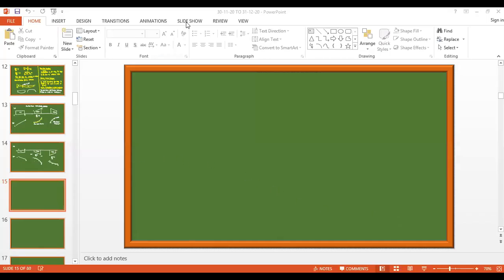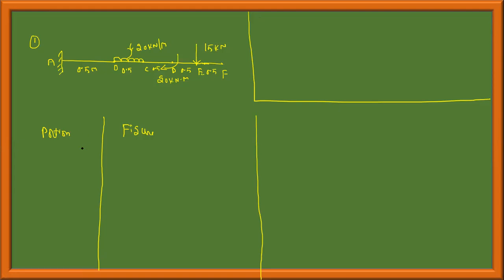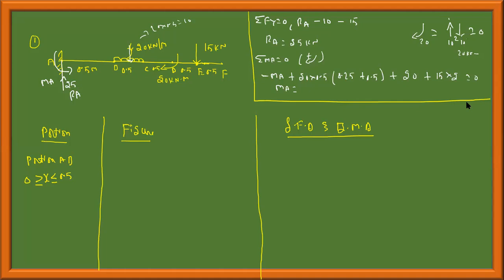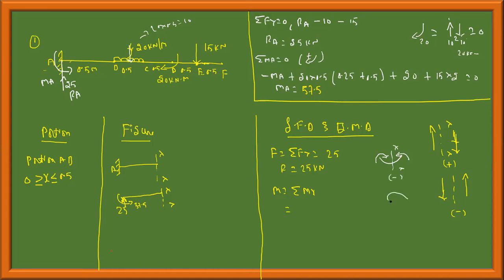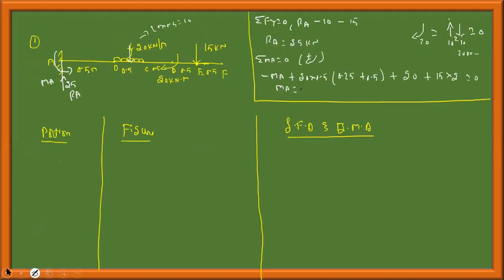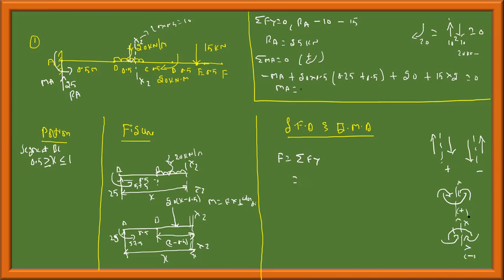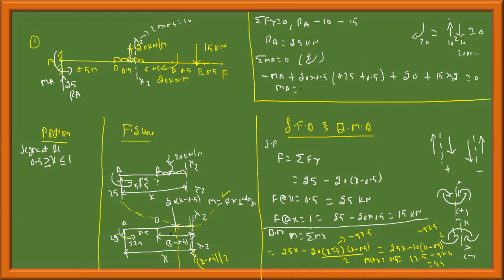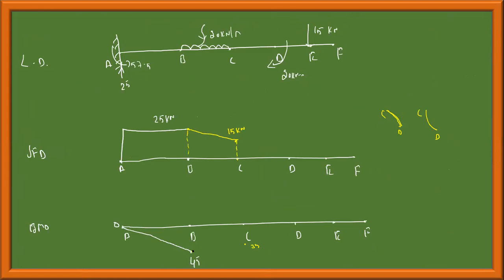Mechanics of Materials - 18MT33 Mod 3 Lec 3 SFD & BMD